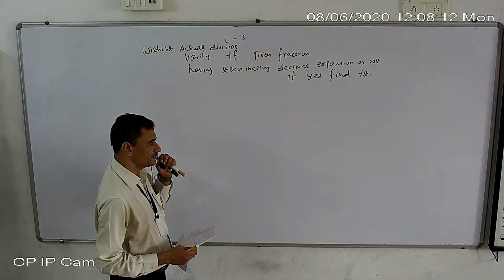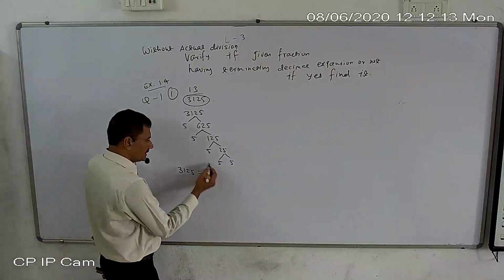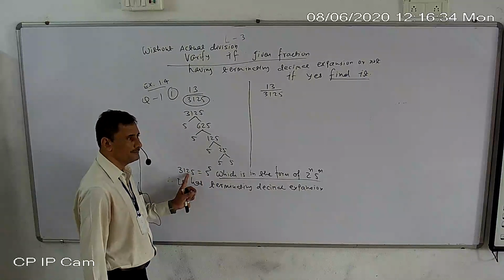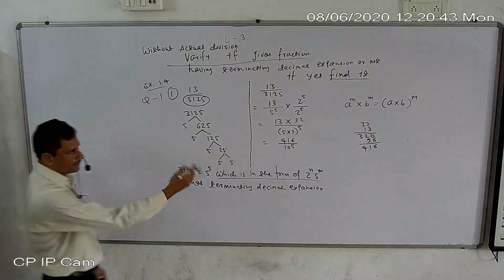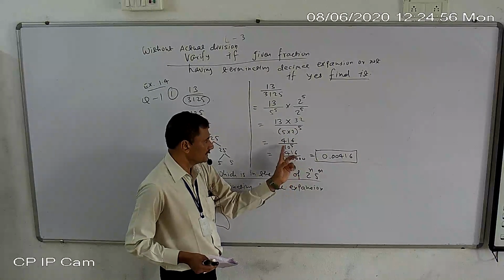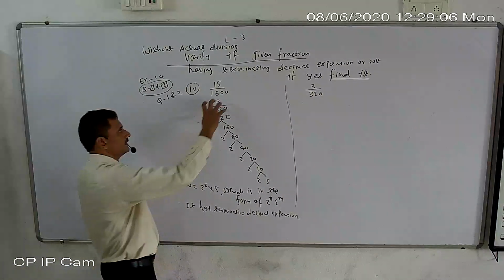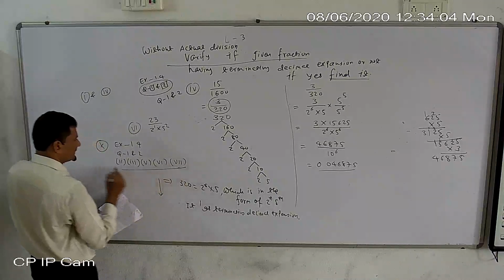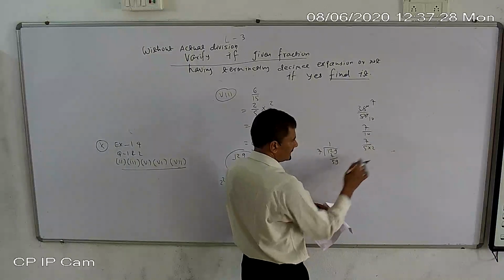Terminating decimal expansion (10th Maths, CH.1, exercise-10.4)